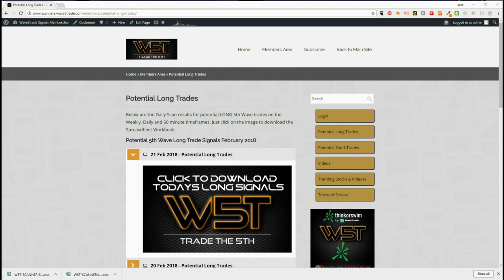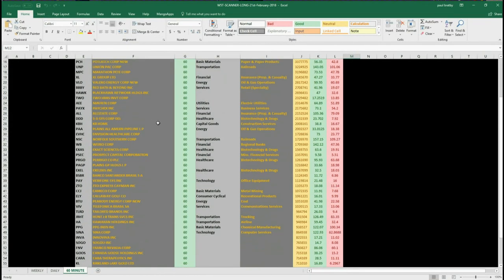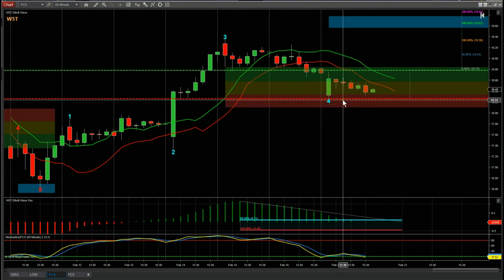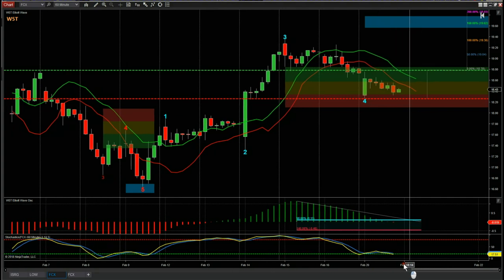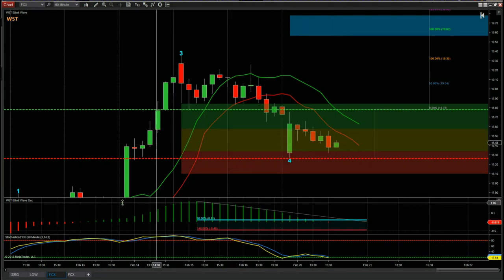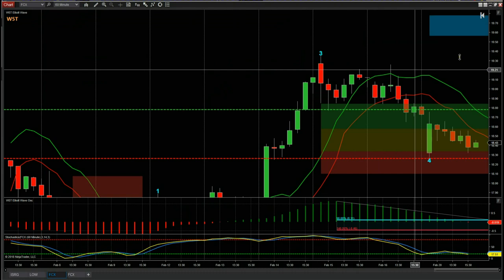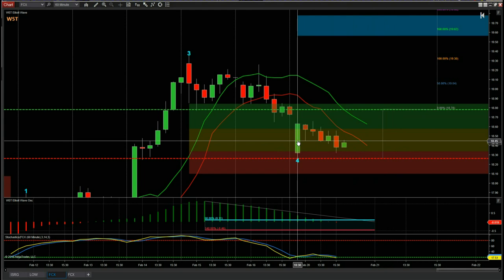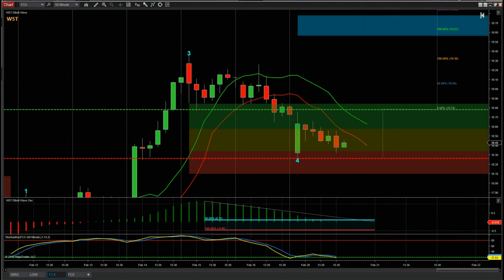Wave5trade Stocks Swing Trade Setup for FCX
Watch the Stocks Swing Trading Setup video for a potential long trade on FCX using the Elliott Wave Indicatror Suite